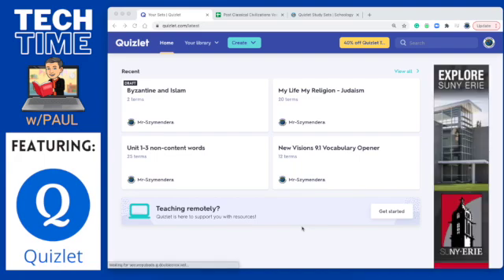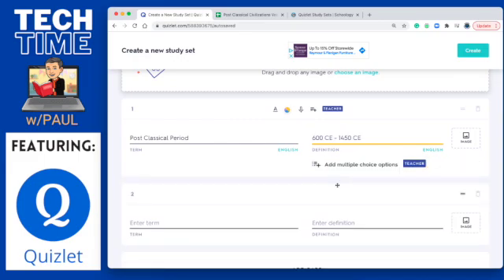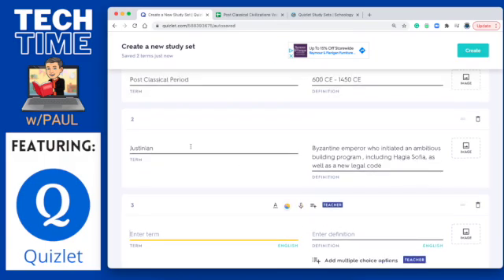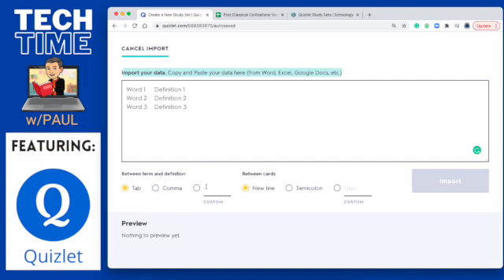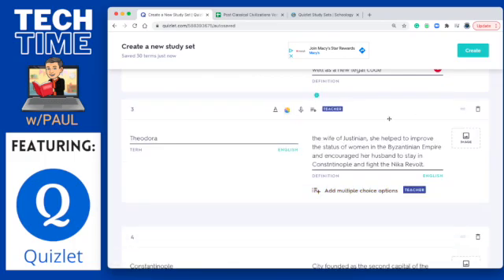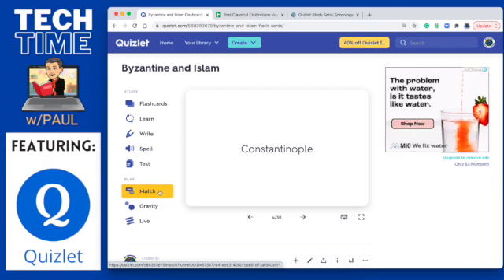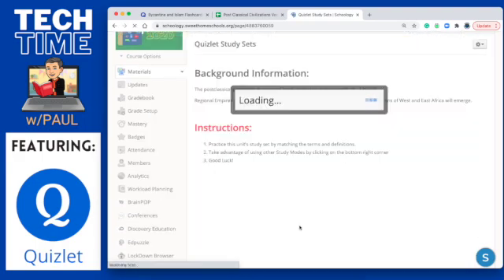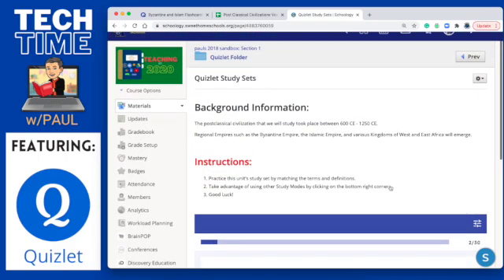Quizlet - Getting Started Quizlet Getting Started with Study Sets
The video discussing creating study sets, importing content from a file, sharing study sets into an LMS.